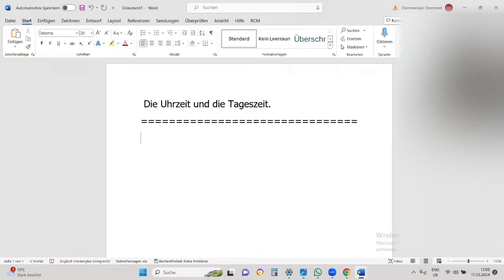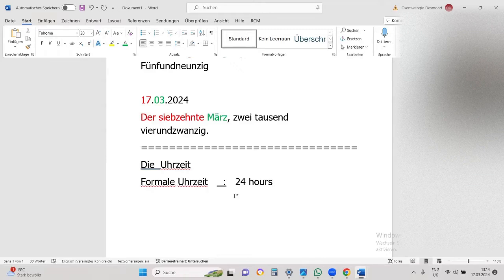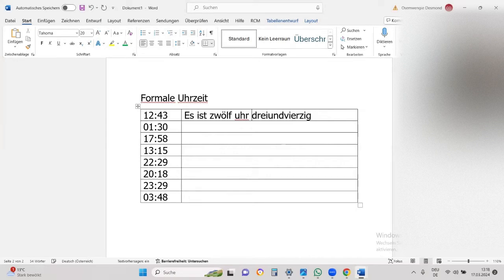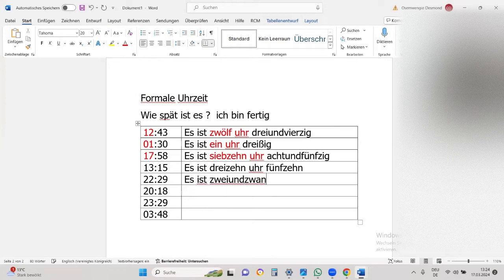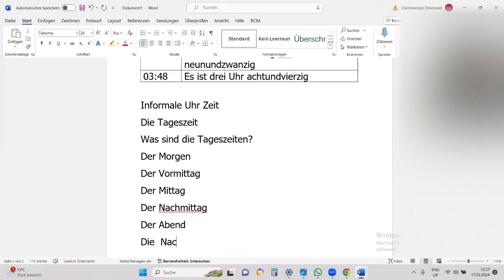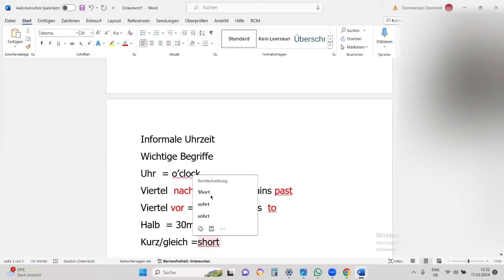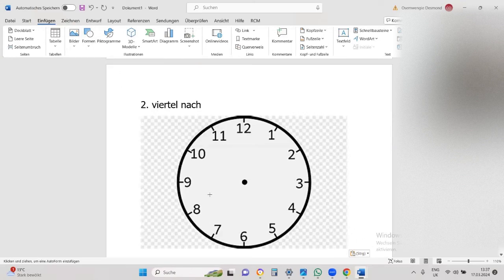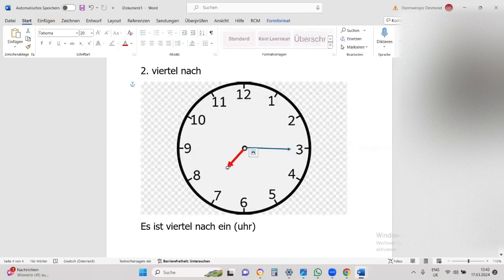A1 Datum und Uhrzeit 3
In this Meeting, the expression in GERMAN of time und date were further explained